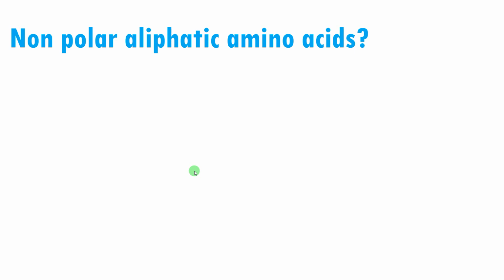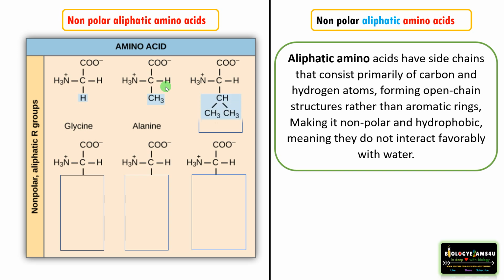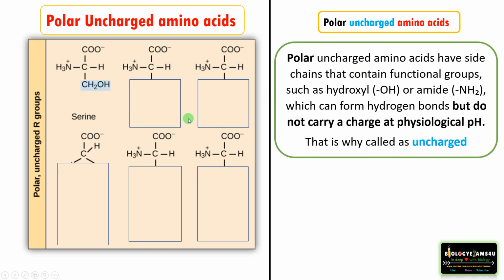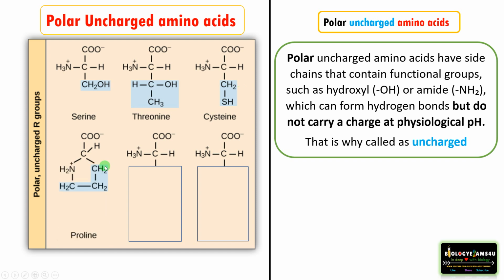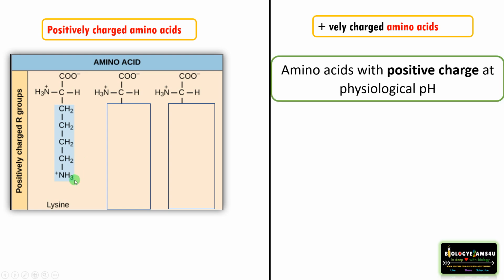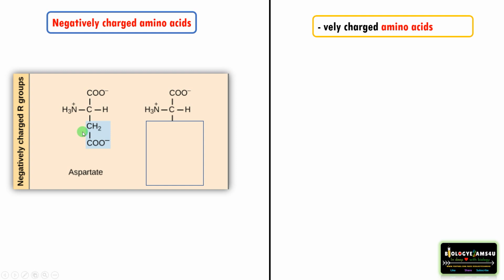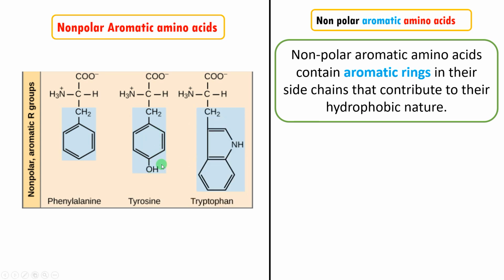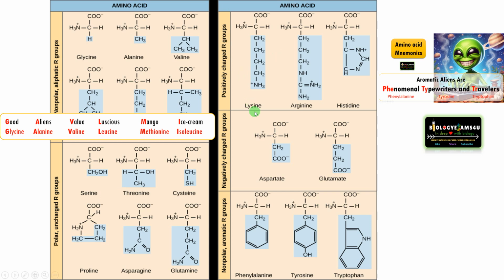Amino Acid Classification Biochemistry Hack|| How to memorize in 8 minute?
Amino acids are building blocks of proteins.
00:00 Introduction
00:22 What are non polar aliphatic amino acids?
01:53 What are  polar uncharged amino acids?
04:09 What are  positively charged amino acids?
04:25 guanidino group in arginine?
04:42 imidazole ring in histidine?
05:42 What are  non polar aromatic amino acids?
06:23 Indole ring in tryptophan?
06:48 Summary
Happy Learning✌️@biologyexams4u